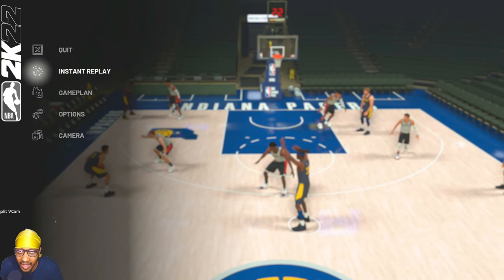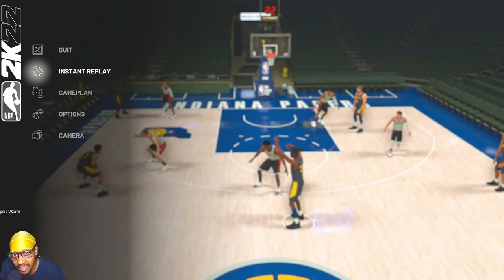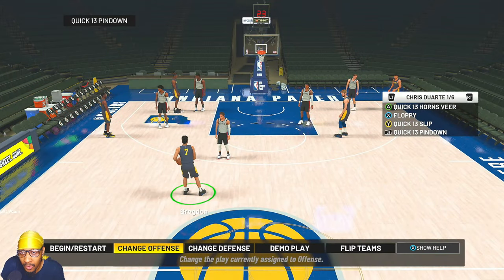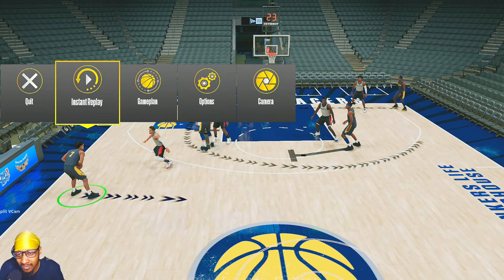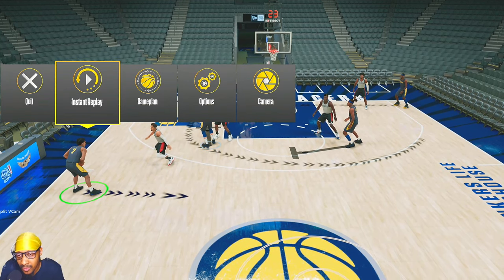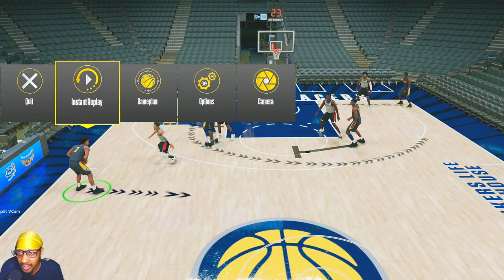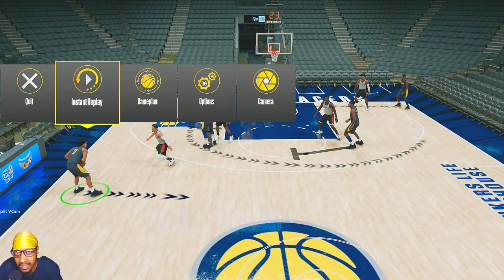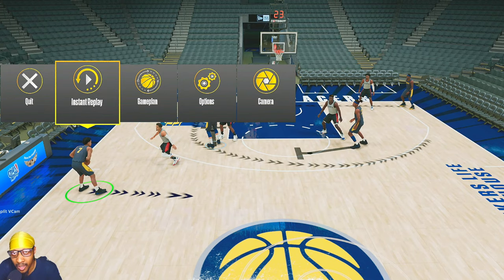NBA 2K22 Pacers Money Plays Playbook Tutorial For Current & Next Gen MyTeam, MyLeague, & Play Now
Quick video going over 7 money plays in the Indiana Pacers playbook in NBA 2K22 that can be useful in any mode. 3 plays are from current gen and 4 plays are from next gen. This playbook has great 3 point plays with multiple options as well as double ball screen plays.

0:00 Intro & Quick 13 Pindown (Current Gen)
1:22 Fist 15 Horns Quick (Current Gen)
4:32 Fist 24 Swing (Current Gen)
6:18 Fist Double Stagger (Next Gen)
8:13 Quick Strong (Next Gen)
9:51 Quick Strong Double (Next Gen)
11:38 Quick Strong Dribble (Next Gen)
13:27 Other Plays & Thoughts